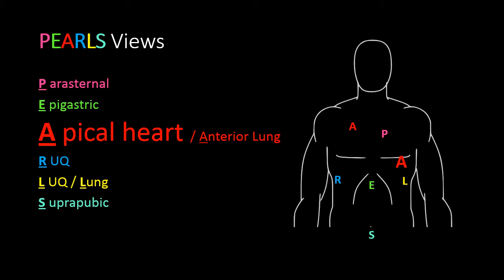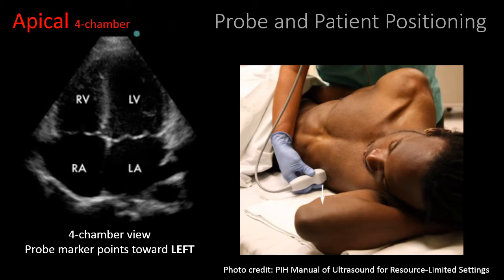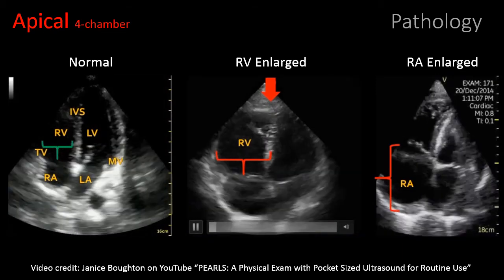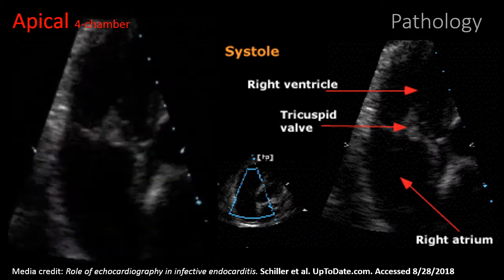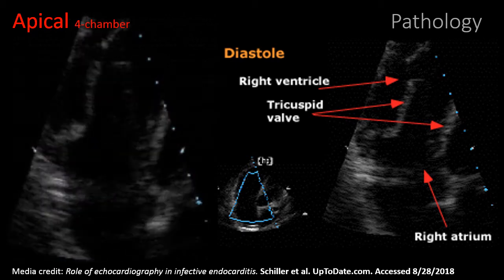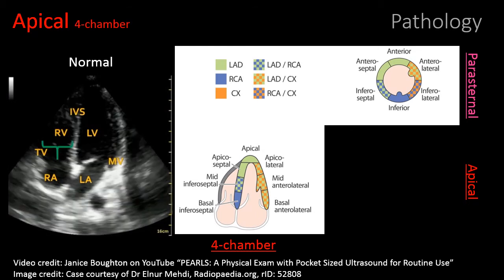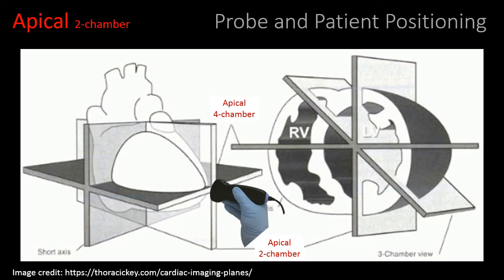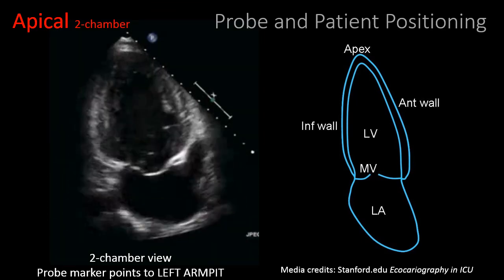PEARLS Exam 4 of 9: Apical